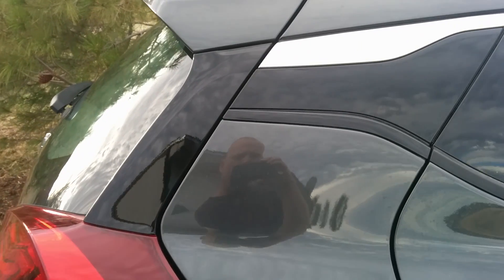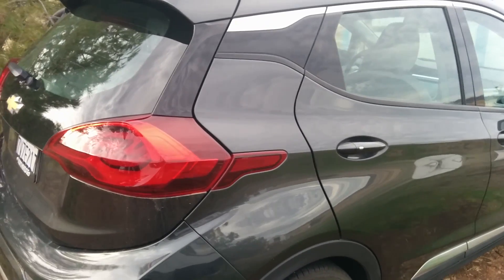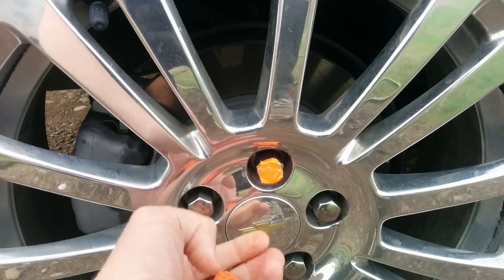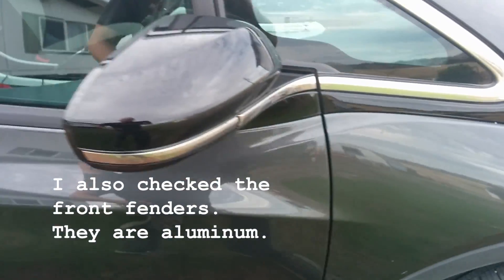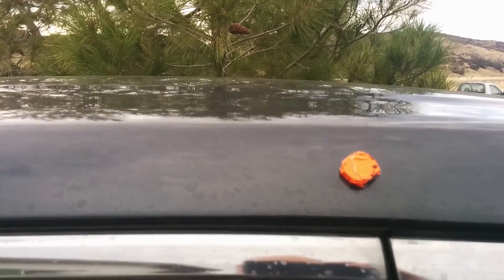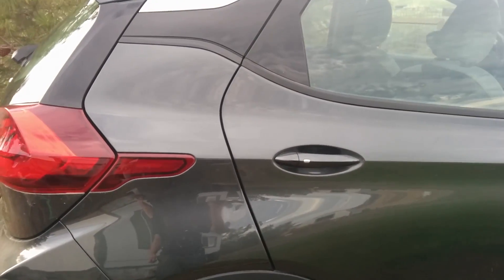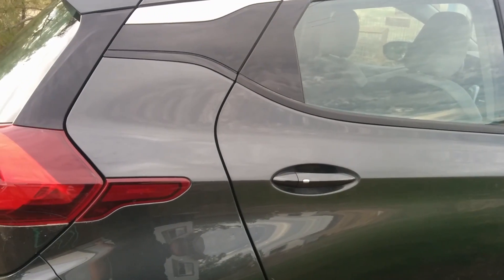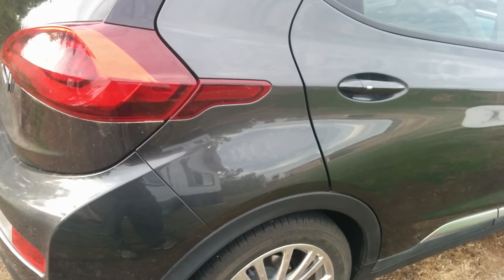Chevy Bolt EV Magnet Test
I decided to take a magnet to the Bolt EV's body panels, and I was surprised by what I found. Despite using a lot of aluminum to lighten the Bolt EV's overall weight, GM has several areas where they can easily improve the Bolt EV's performance.